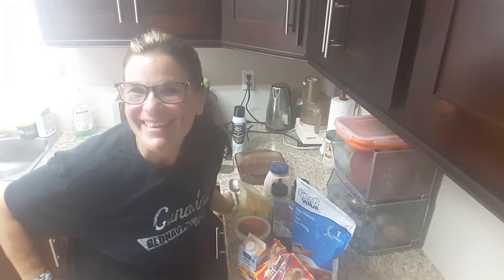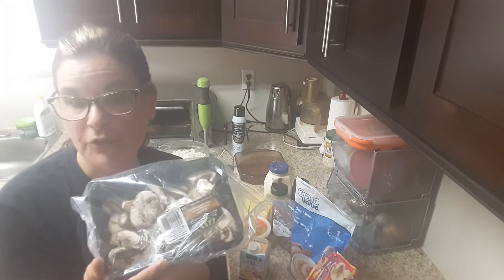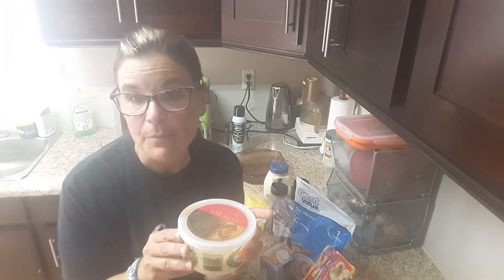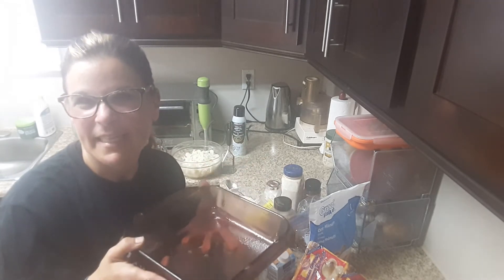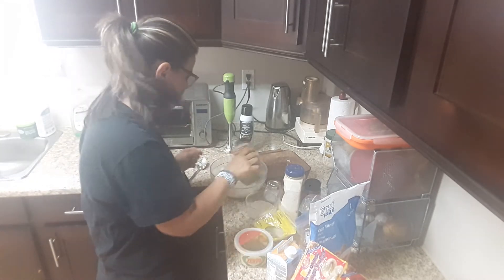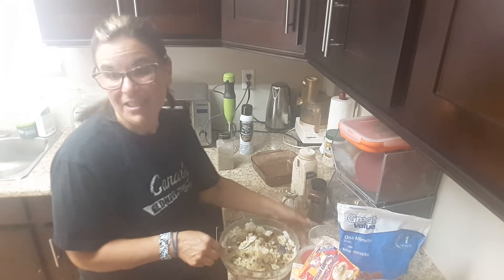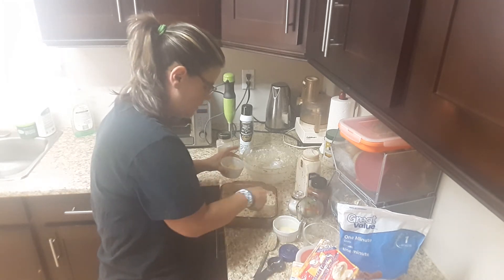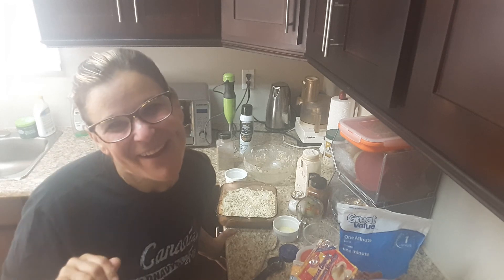CAULIFLOWER CASSEROLE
PREHEAT OVEN TO 350 DEGREES  OR ON CONVECTION 325 DEGREES

6SP FOR THE WHOLE RECIPE!

INGREDIENTS:

1 medium/ large cauliflower
1/2 oatmeal 4sp ( bread crumbs/ panko)
2/4 egg creations ( or 2 regular eggs)
3 tbs Zerto Asiago shredded cheese 2sp
( you can use any cheese or not add any)
One large Vidalia onion chopped up
 Mushroom  chopped up ( optional) You can add any veggies you prefer
1/2 tsp or more Garlic powder
1/2 tsp or more Italian season
1/2 tsp or more Chili powder
Salt ( pinch or more)
1/2 tsp or more Pepper
( you can use any seasoning or herbs you want)
(You can add a protein to it like ground chicken, bacon, beef, pepperoni, etc.. or on top) Be as creative as you like!😘

DIRECTIONS:

Steam cauliflower until very soft ( almost mushy) Drain after cooked and place in a bowl to cool. Blend with choice of mixer( hand, cuisinart. Ninja, potatoe masher). Add listed or your choice of spices to season  it.

* Slice onions into tiny pieces then
sautee them with choice of spray until caramelized then add cut up mushrooms and brown

* for the bread crumbs I processed the oatmeal in my cuisinart and added spices listed.

* Once cauliflower is cool add the cooked veggies, egg creations, oatmeal mixture, and spices.  Place in greased 8×8 Pyrex.  Add cheese on top ( optional).

* Bake for 1 hour or until crispy! ENJOY !!

COME VISIT ME AT RISAS RECIPES AND WEIGHT WATCHERS TIPS!!😘